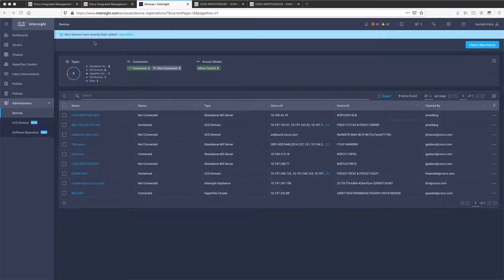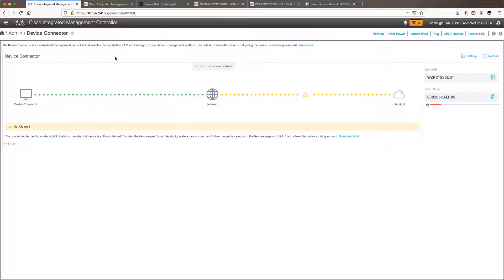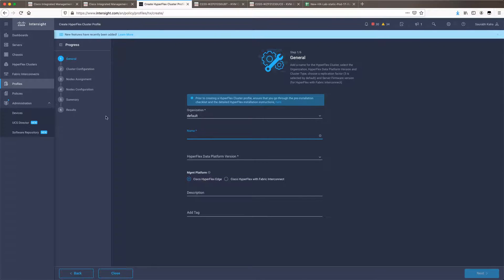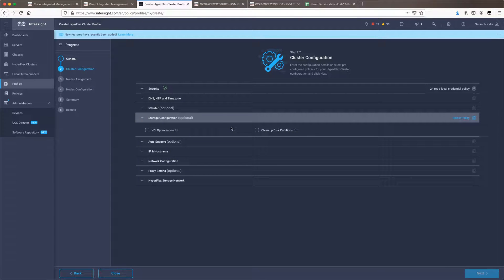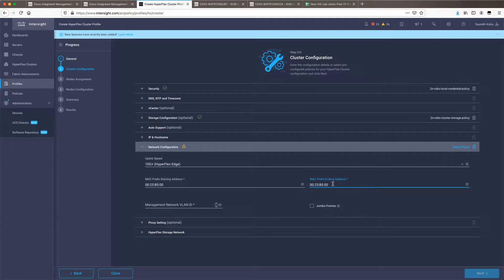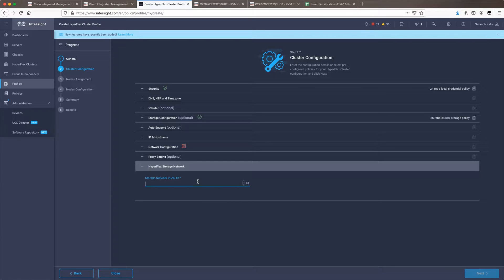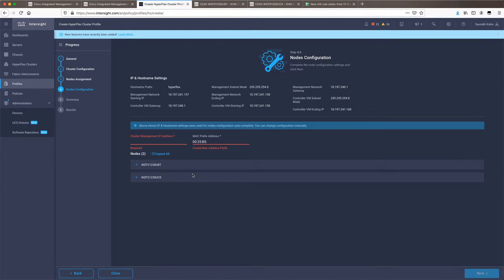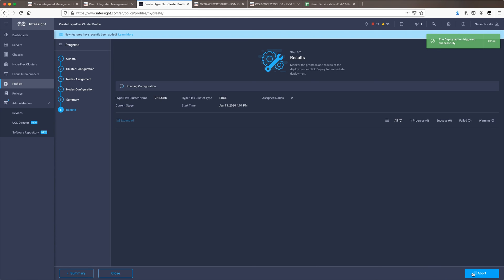Hyperflex 2N RoBo Installation through Intersight. Hyperflex installation guide.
Traditionally, the configuration, deployment, management, and monitoring datacenter solutions are done with existing separate tools for Cisco UCS, HyperFlex or VMware. The management of a Cisco HyperFlex cluster can be done through a VMware vSphere web client plug-in or through a HTML5 based native HyperFlex Connect management tool. Since Cisco HyperFlex version 2.6, the support of Cisco Intersight cloud-based remote monitoring and management has raised the management of Cisco UCS and HyperFlex systems to a new level. With Cisco Intersight the deployment and management can be done from the cloud, providing a low-cost, easy-to-deploy, remote management feature set for Cisco HyperFlex systems to your edge environments without requiring experienced IT at the deployment site.